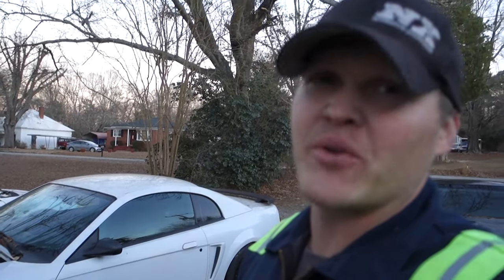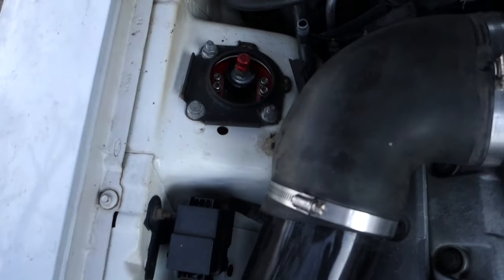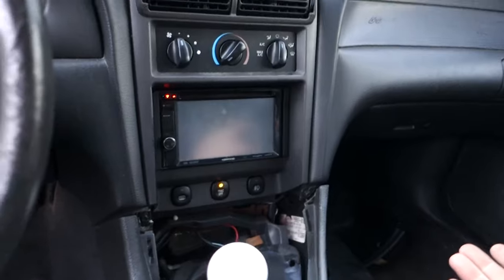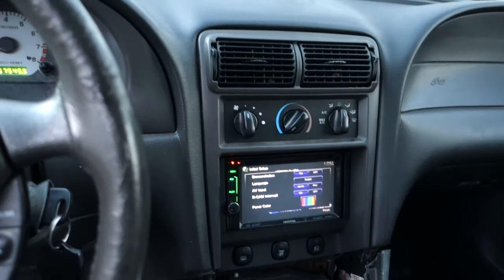MUSTANG COBRA V4 4.6l Open headers￼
Revisiting an old project, it’s way better this time though 😂